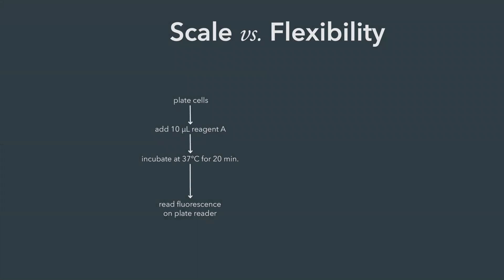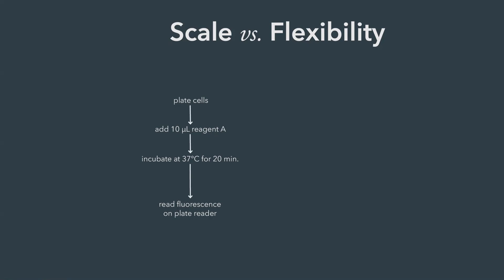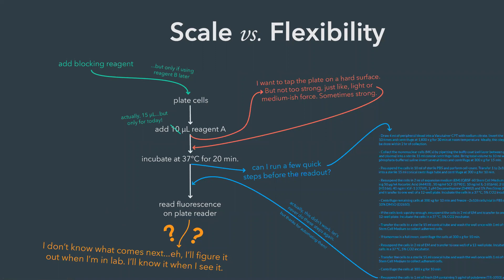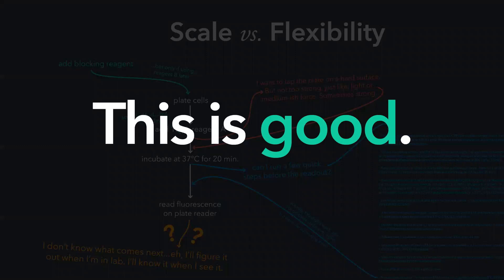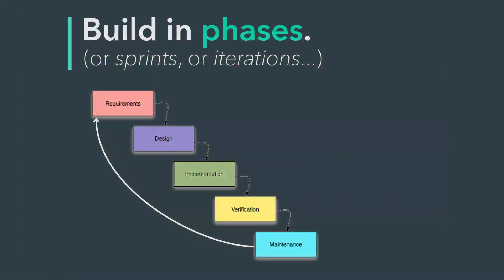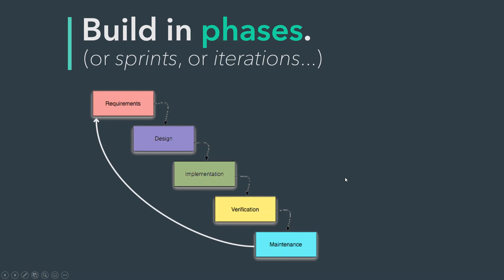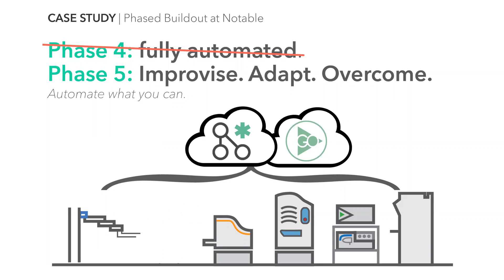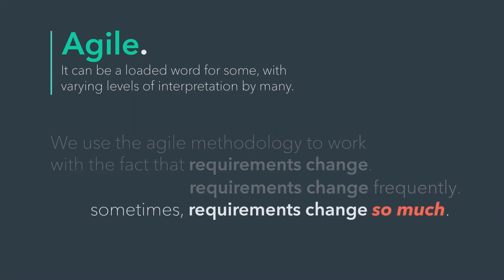SLAS 2021: Balancing Flexibility and Scale in Lab Automation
Transon Nguyen, Head of Laboratory Automation, Notable Labs

The world of life sciences, especially R&D, is fluid and exploratory by nature. Experiments and workflows change all the time—and that typically doesn’t play well with automation systems, which require some rigidity to run at scale. In this talk, we’ll go over various tips we’ve developed over time to use automation in tandem with R&D by embracing the uncertainty and using “unfinished” systems to run “unfinished” science.